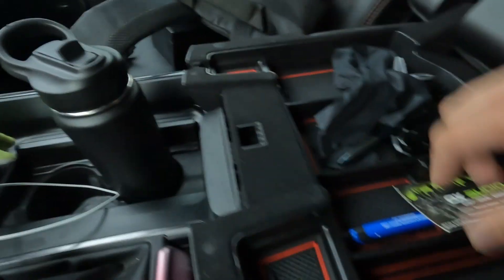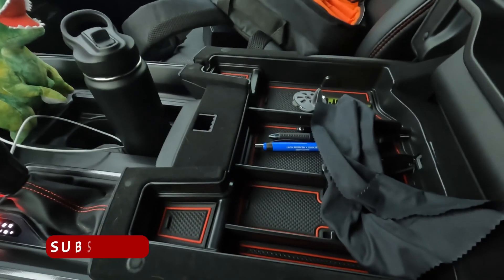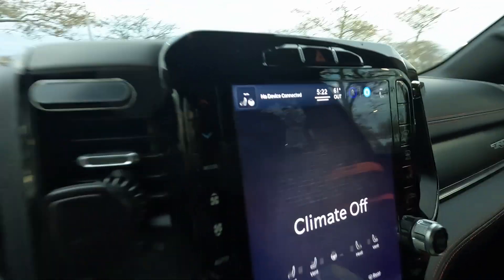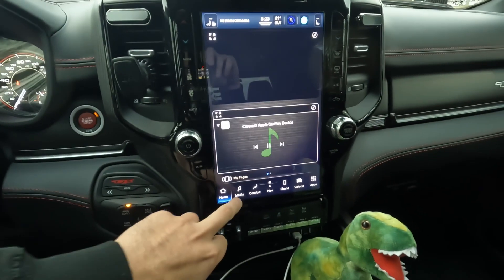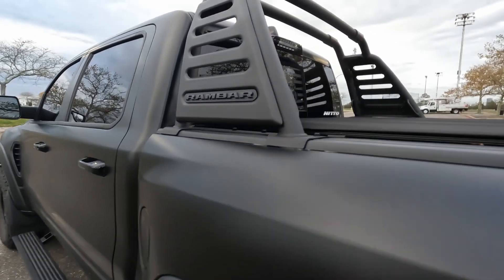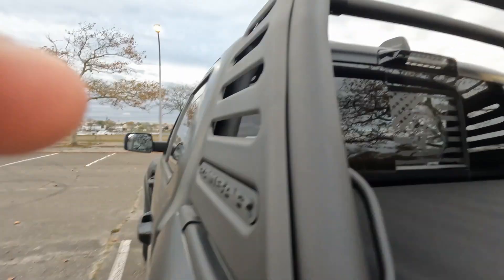5 CHEAP MODS FOR THE RAM TRX!!! ALL UNDER $50!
BONUS
water bottle